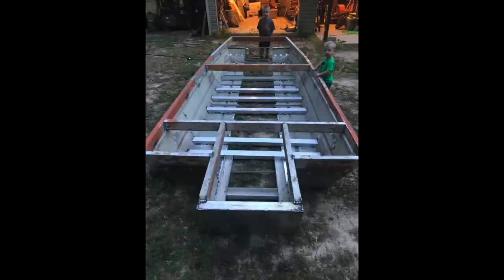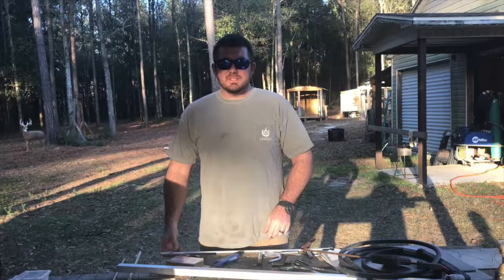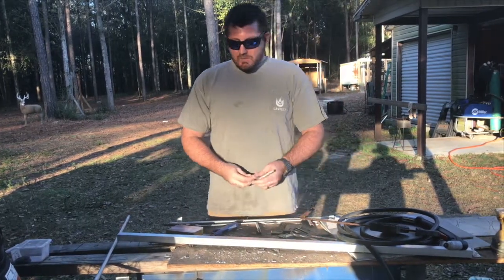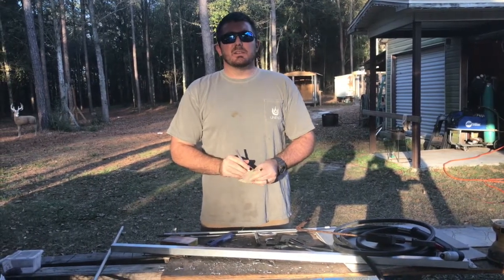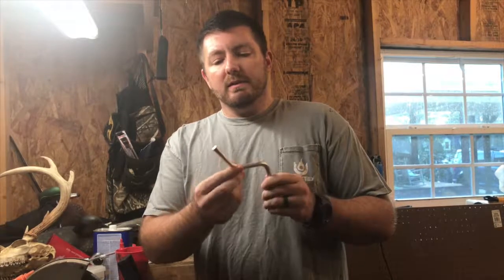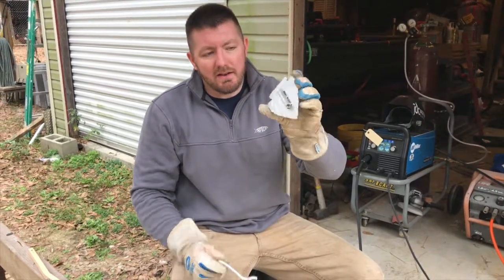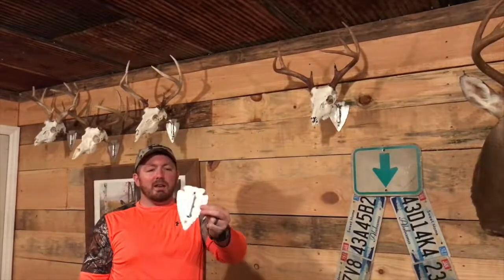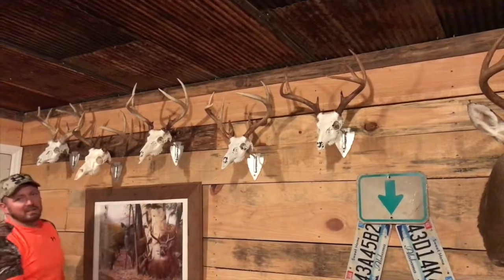DIY skull hooker - homemade european mount wall hanger display for deer or elk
Here is a tutorial on how i made my european mount displays.  it is a great way to hang your skulls and show them off proudly while looking professional, elegant, and modern all at the same time.  Hope it helps you think of a cool way to display yours.